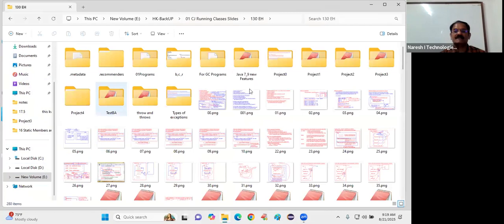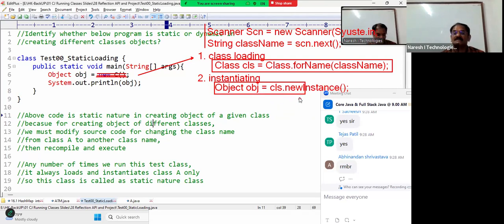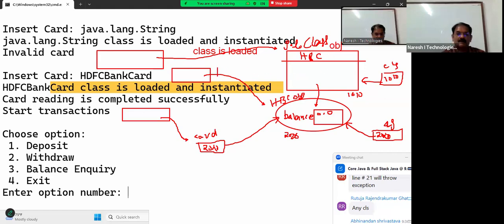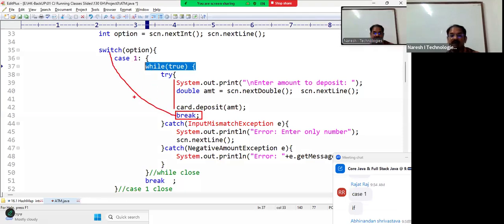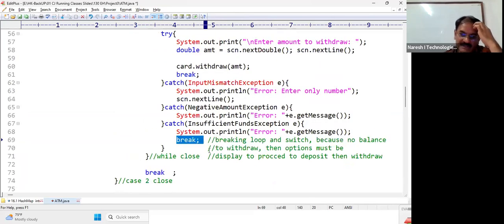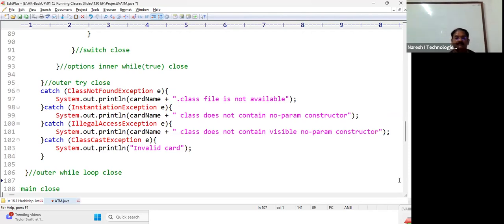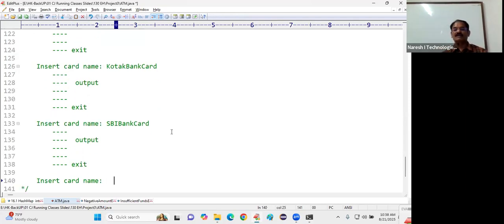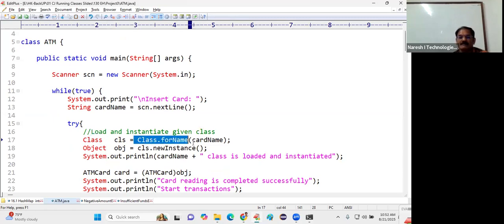Session 59 21st Aug